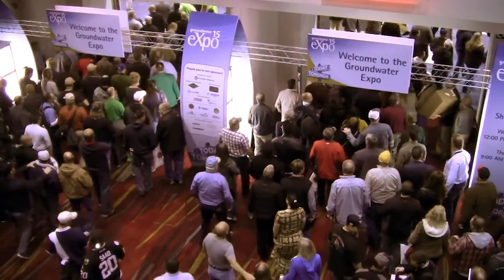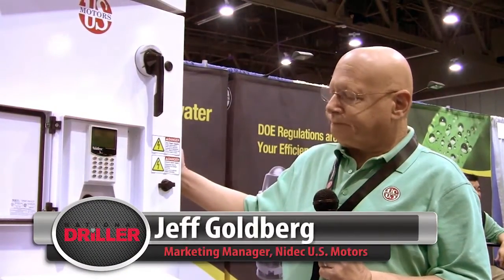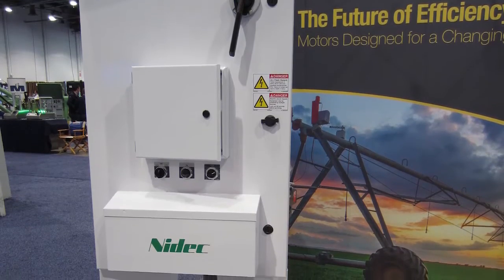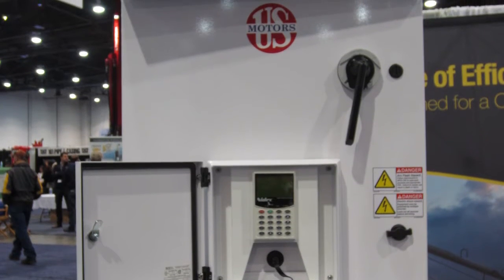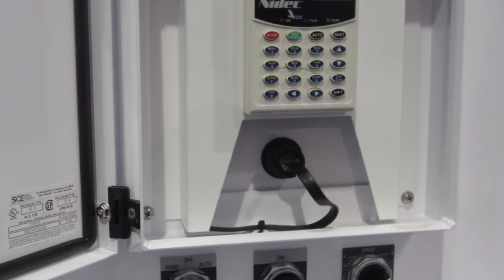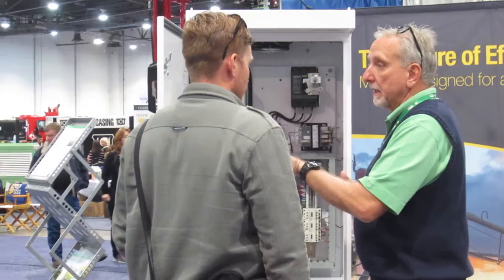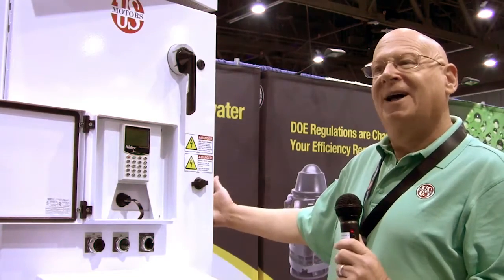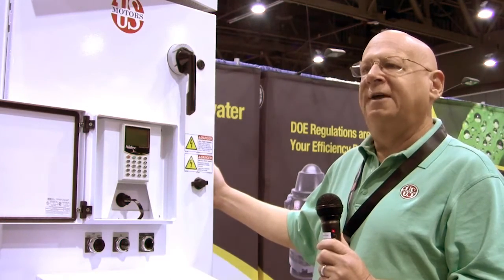Nidec Introduces New U.S. Motors VFD Pump Panels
Jeff Goldberg of Nidec's U.S. Motors highligths the benefits of the ACCU-Series VFD pump panel for agricultural irrigation at the NGWA 2015 conference and tradeshow.